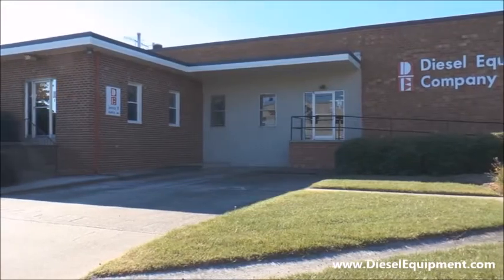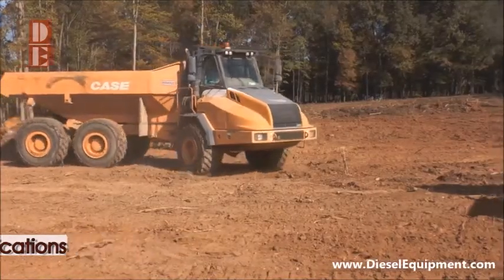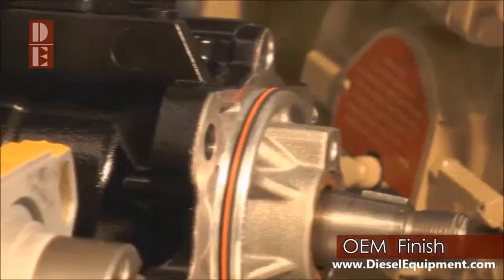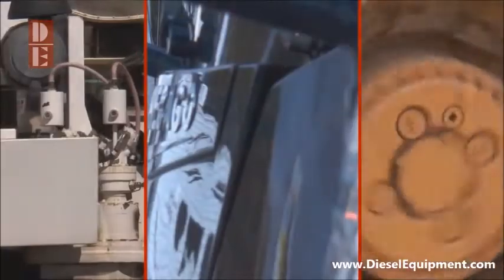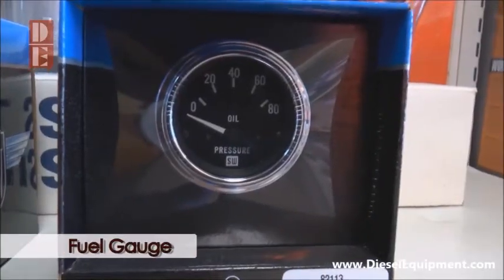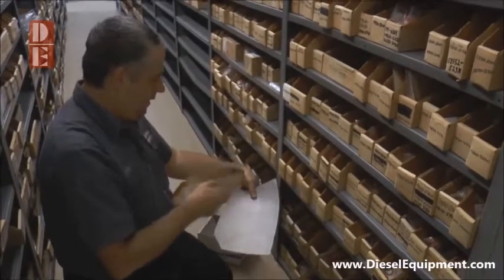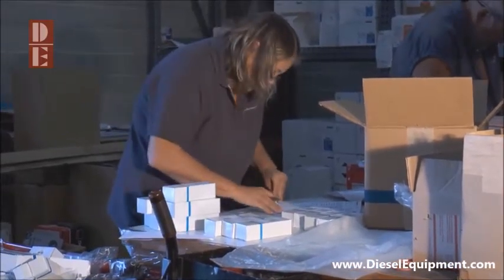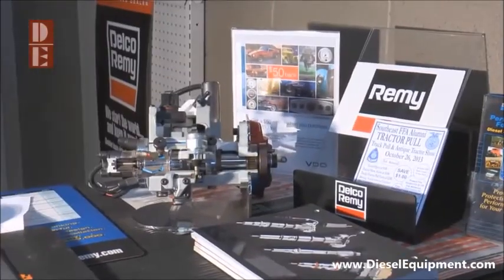Introducing Diesel Equipment Company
Updated Video Intro for Diesel Equipment Company of Greensboro NC